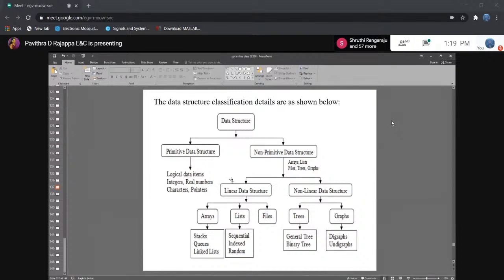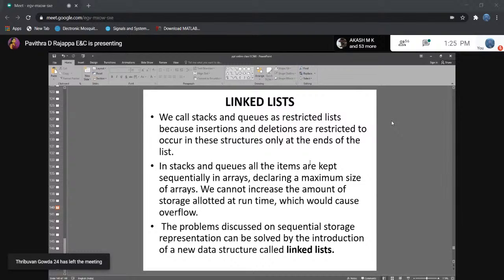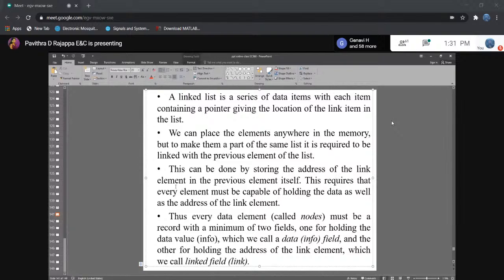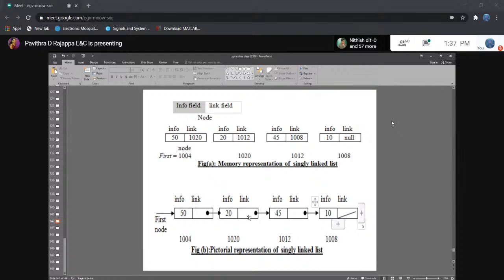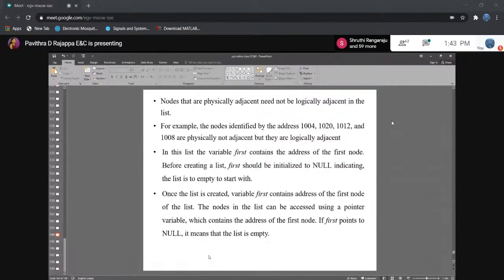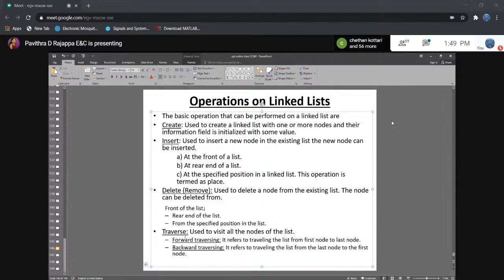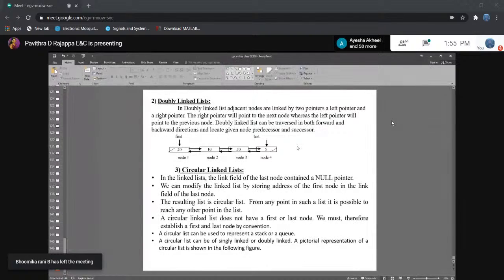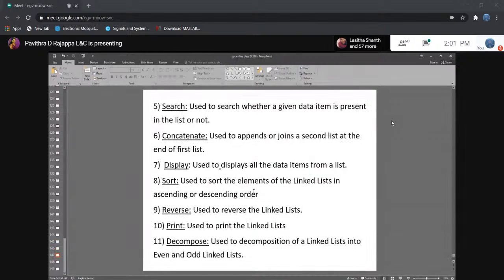DATA STRUCTURE - OCT 15